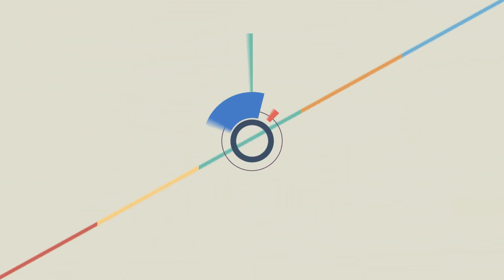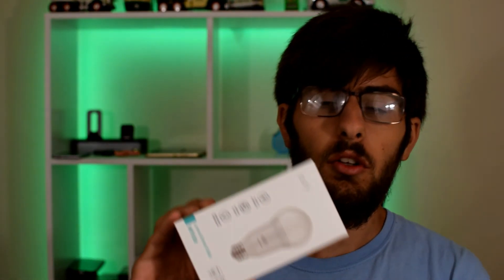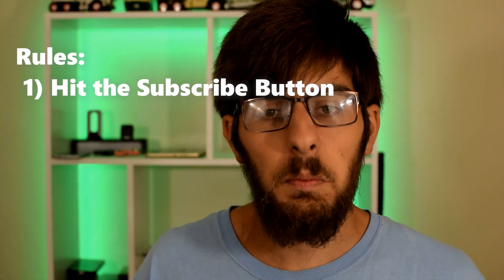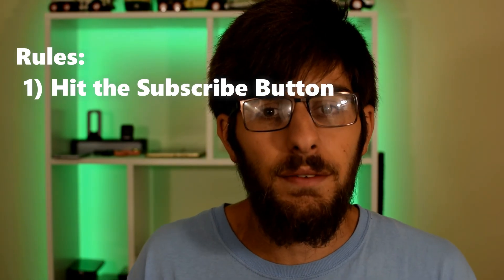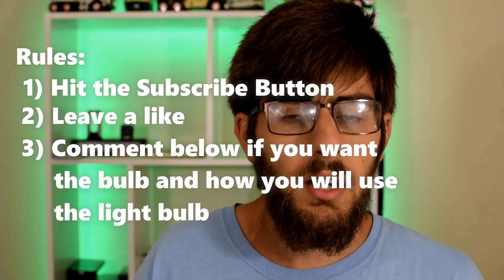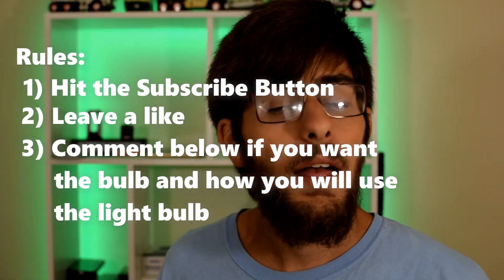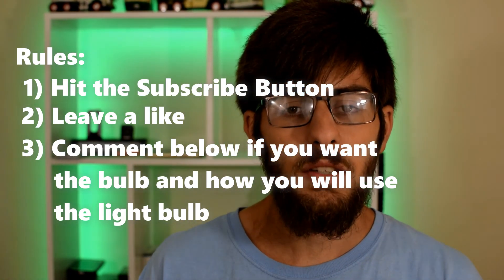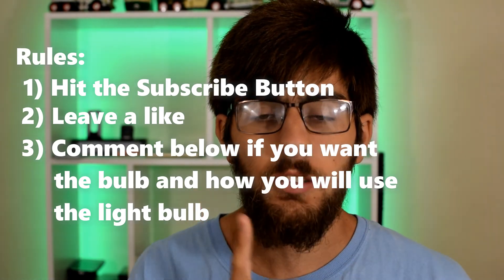Eufy Lumos Smart Light Bulb Giveaway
I am giving this away!
Rules:
2) Leave a like on this video
3) Comment that you want the bulb and how you would use it
Send mail to:
Asher Schwartz
1261 Central Ave Apt. 526